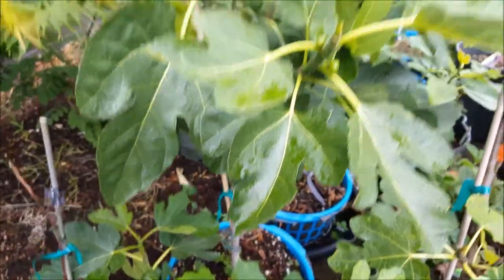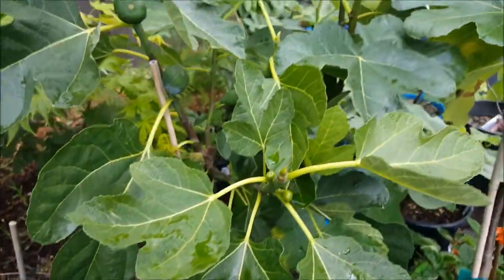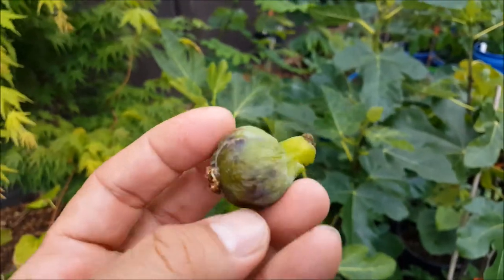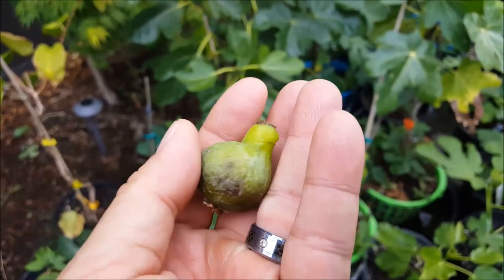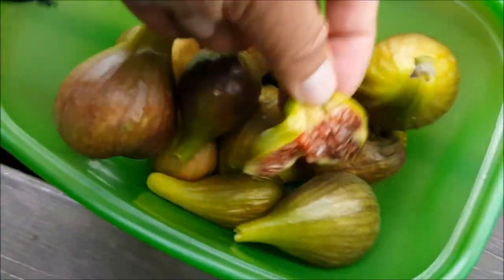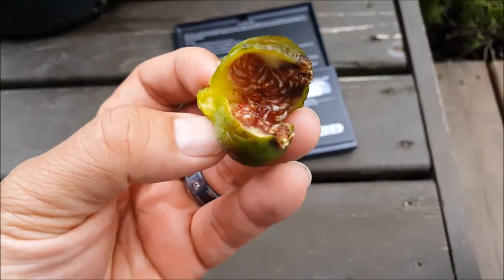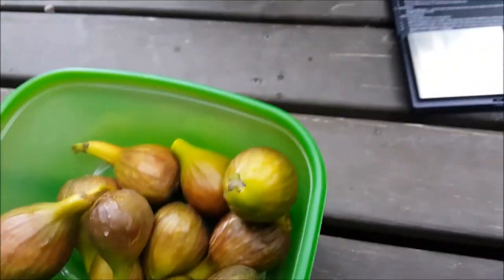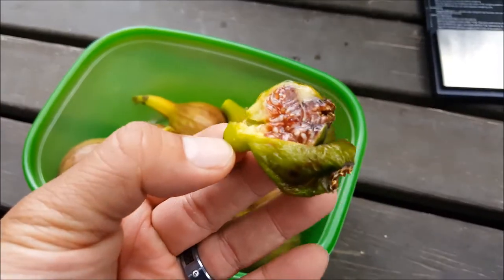Figs. King Fig from Portland Nursery